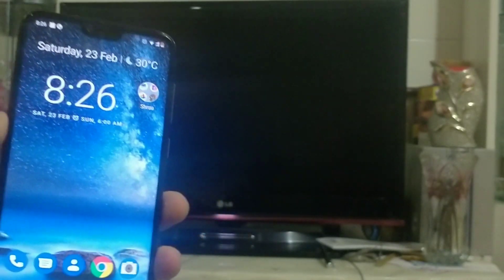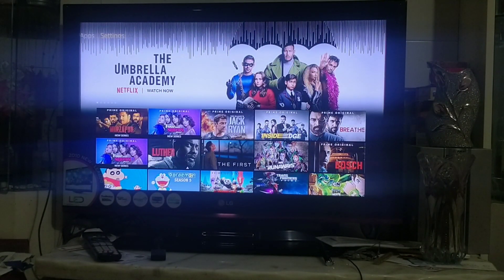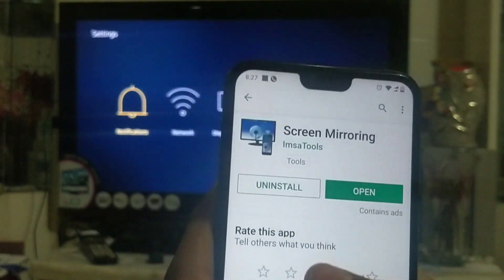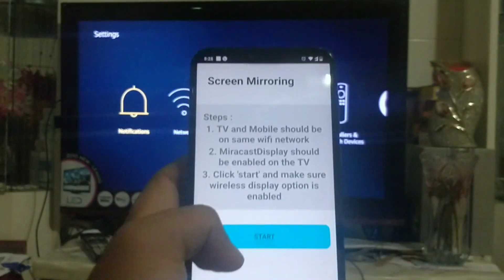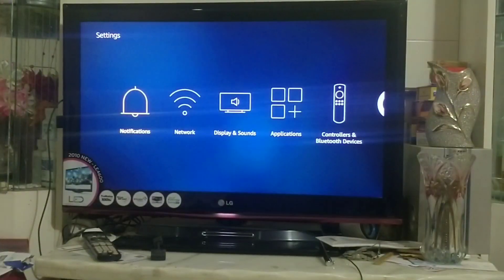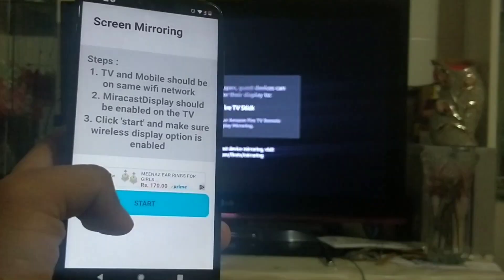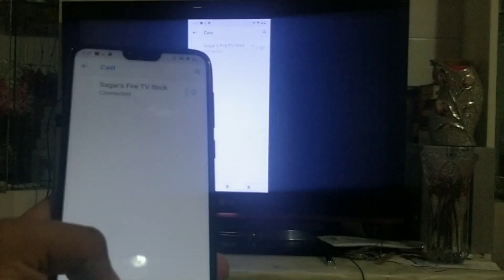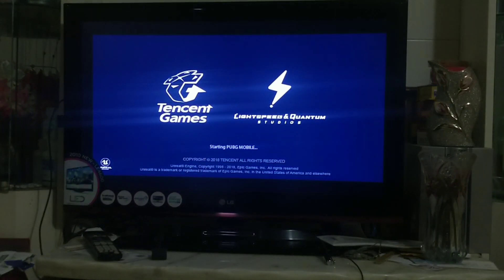How to Cast Any Android Device to FireTV Stick💯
Now its alot easier to cast your Android device to Firetv...

In this video I have shown u the steps to cast an android device to tv

How to cast Nokia On8 to Firetv Stick
How To cast device to firetv
How to cast any phone to tv
How to cast Redmi Note to Tv
How to cast Samsung phones to tv
How to cast a phone to firetv
Firetv Stick
Firestick casting video
Firetv Casting
Cast Firetv
How to cast phone
Casting phone without cast system
Casting phone to Tv